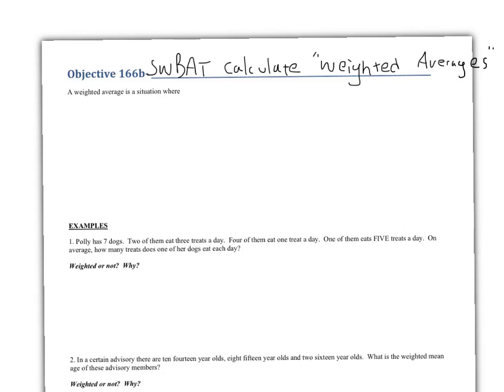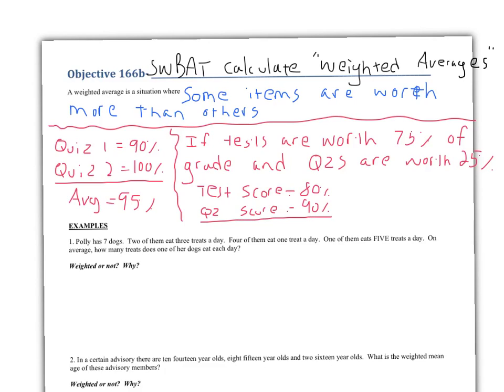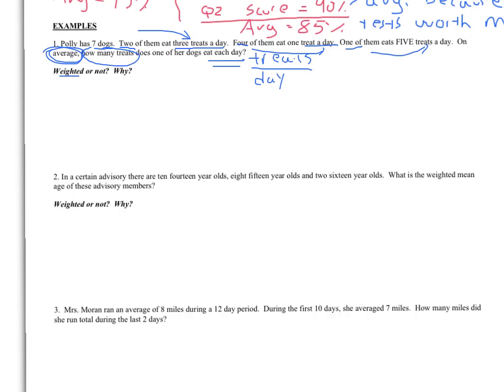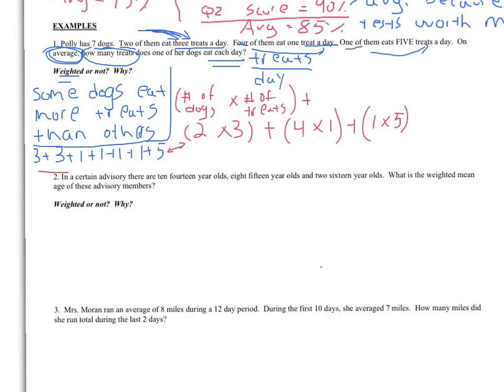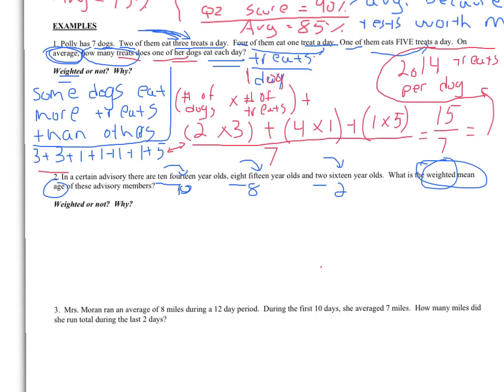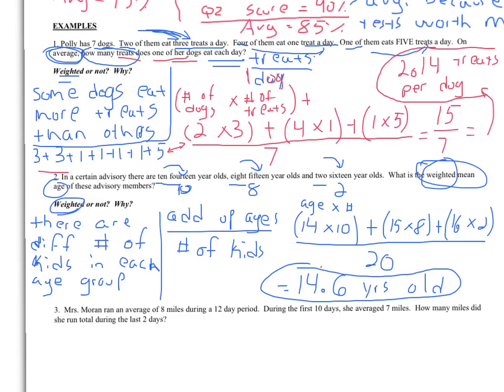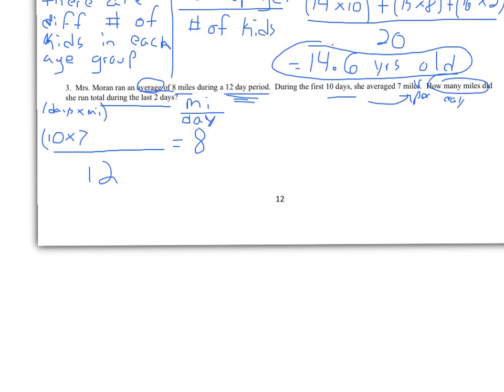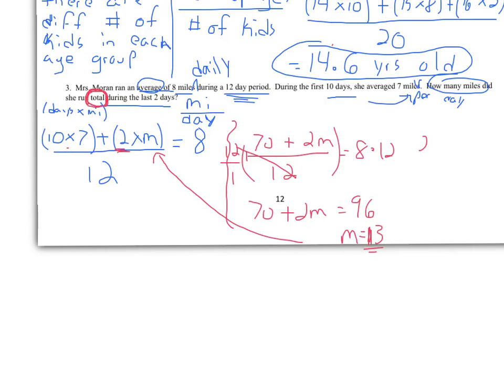166b- weighted averages (1)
166b- weighted averages (1)